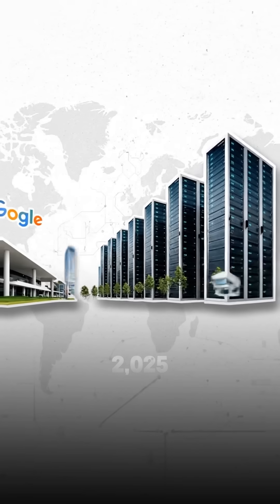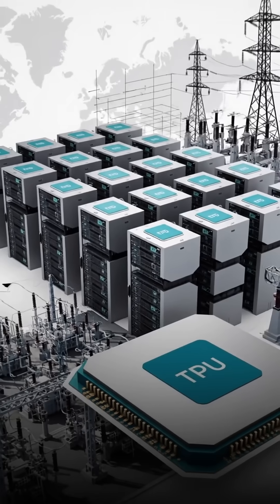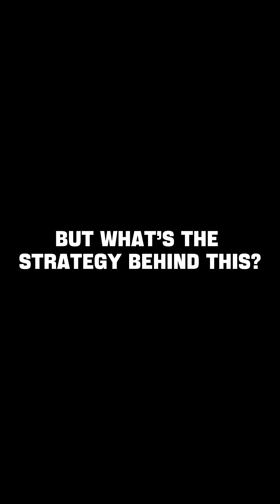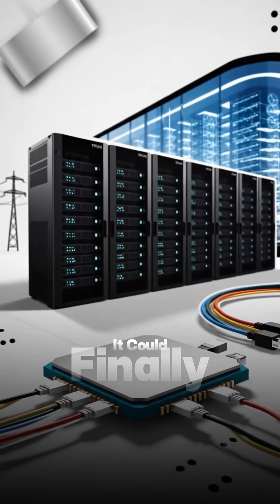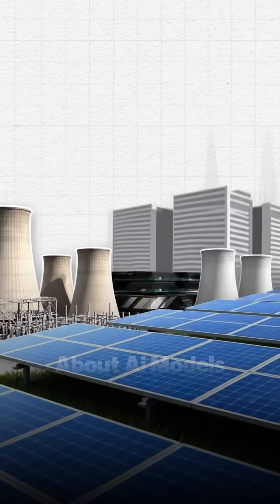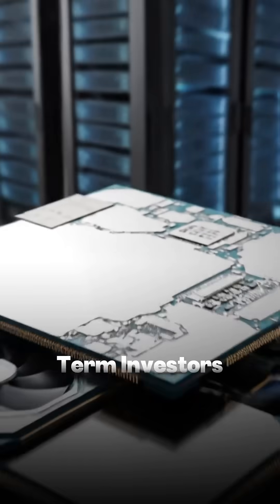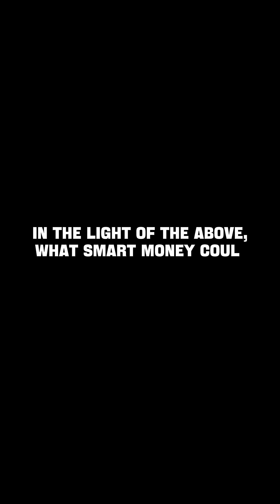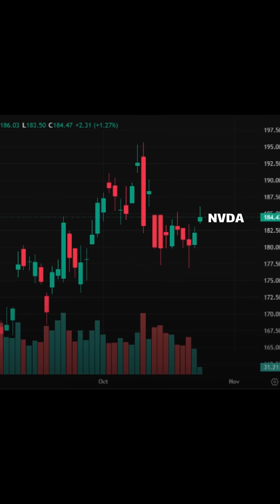Google & Anthropic’s 1M TPU Deal!The Next Big AI Infrastructure Power Play?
Google just made its biggest AI move yet — a landmark deal with Anthropic granting access to one million Tensor Processing Units (TPUs) and over 1 gigawatt of compute power starting in 2026. This massive expansion cements Google’s place in the AI infrastructure arms race, putting its custom TPUs directly up against Nvidia’s GPUs for dominance in high-performance AI workloads.
The agreement not only supercharges Anthropic’s model training capacity, but also transforms Google Cloud into a hardware-leasing powerhouse, monetizing compute like never before. For investors, this partnership highlights how AI compute infrastructure — not just models — is the next trillion-dollar frontier. Google’s scale, power efficiency, and chip integration give it a unique edge.
As AI demand skyrockets, the race to control the data-center backbone is heating up — and Google’s all-in.